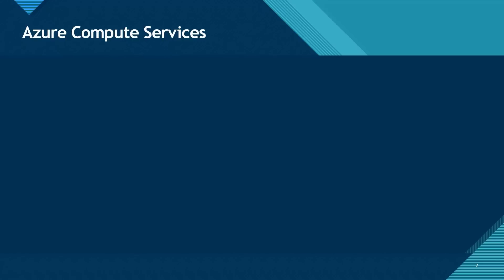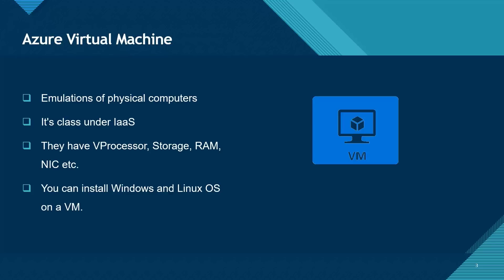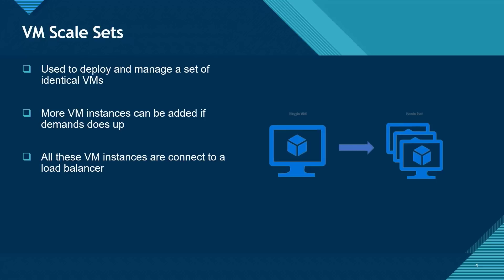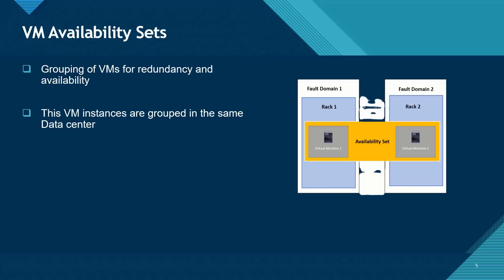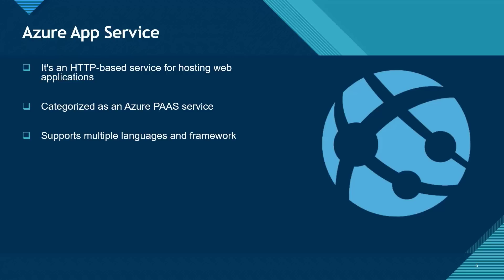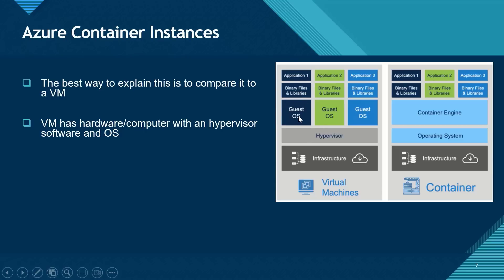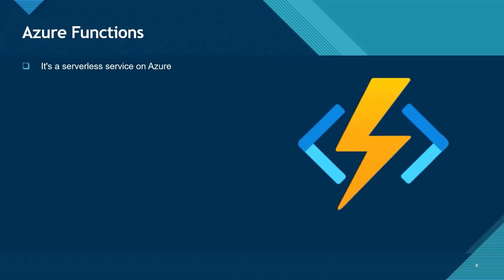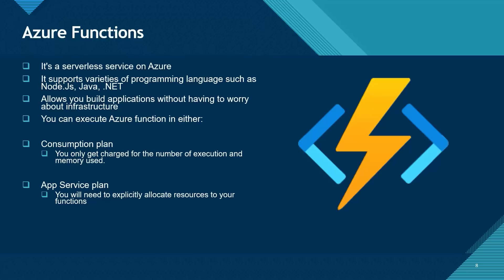AZ 900 - Azure Compute Services | Azure VM - App Services - Container Instances - Azure Functions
Compute Services in Azure provides the resources required to run applications in the Azure cloud.

In this lesson I defined what Azure Compute services is all about and discussed each of the primary Azure compute services. Check it out!